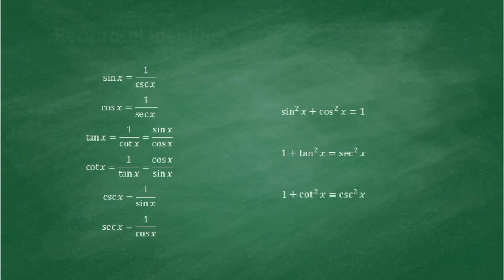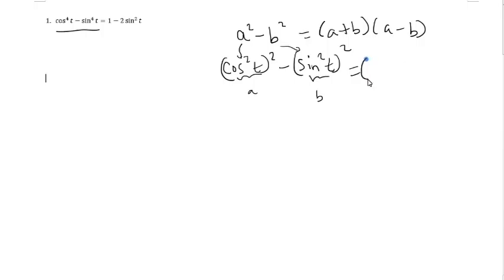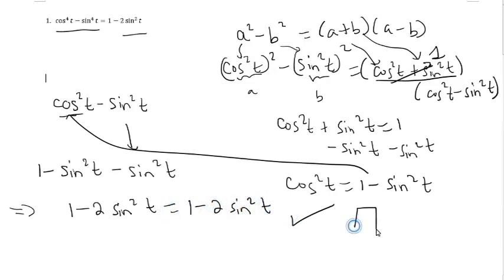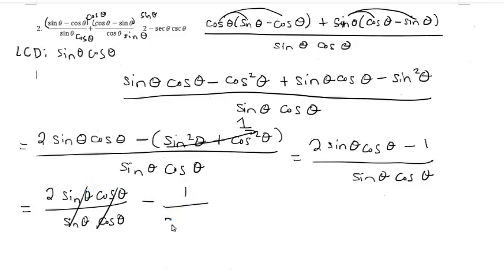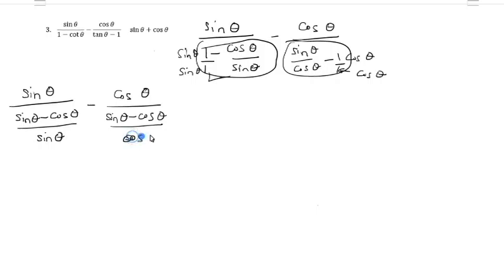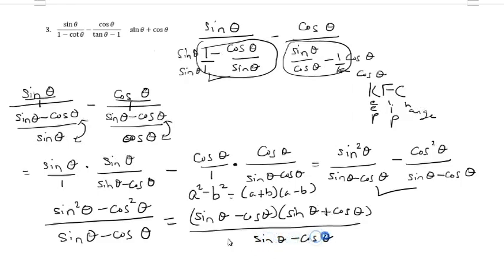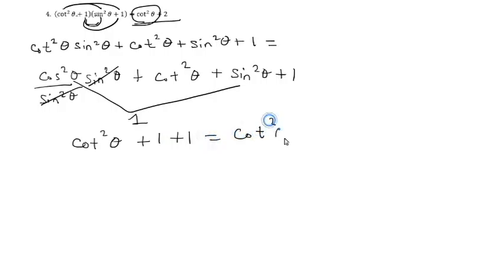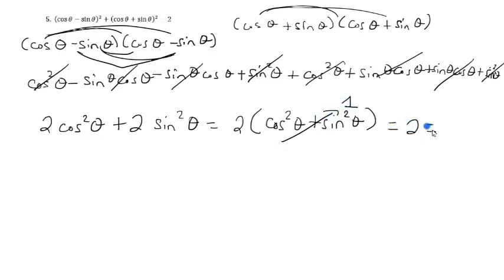Proving Trigonometric Equations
This is a video showing proofs of various trig equations by using basic reciprocal and Pythagorean identities.